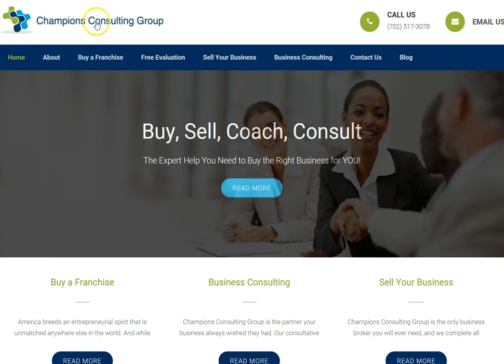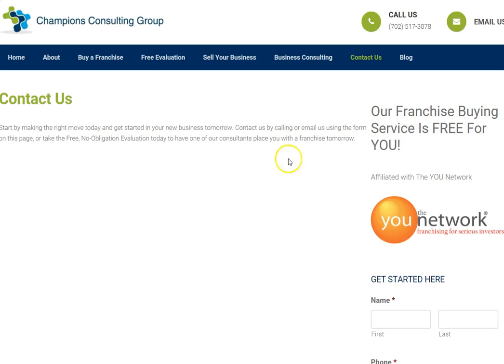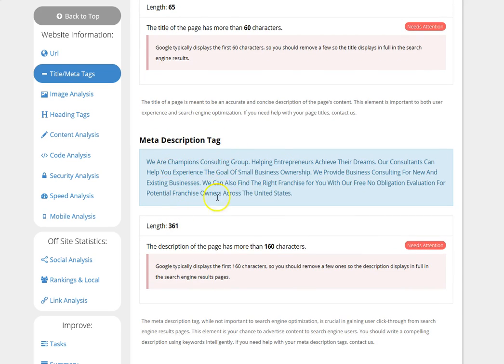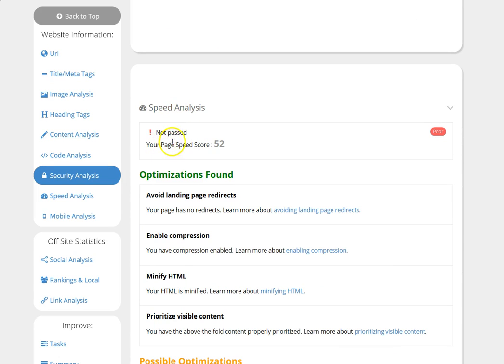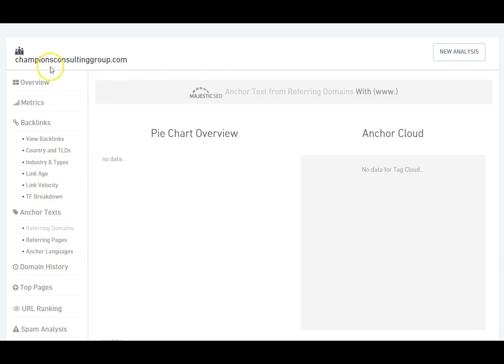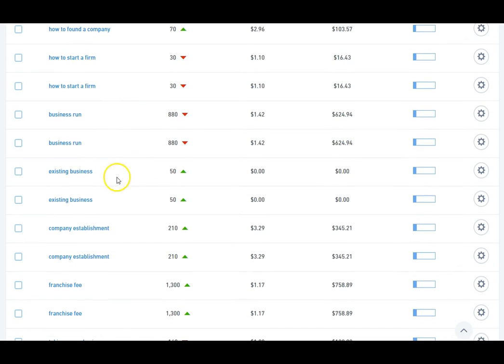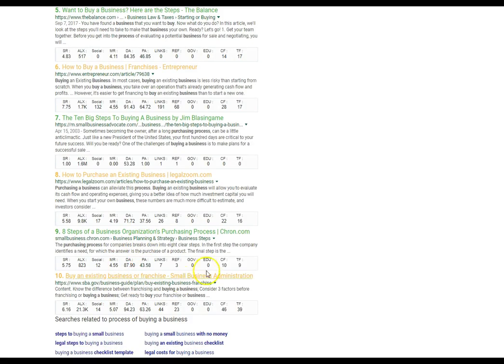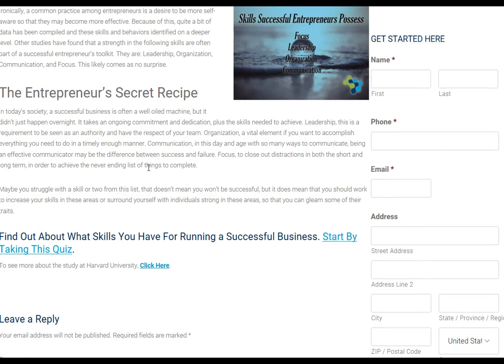Champions Consulting Group SEO Analysis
Champions Consulting Group SEO Analysis reviewing some of the important aspects to change and address on the website as well as some information on how to improve the searchability of the website on the search engines.

This analysis was performed to assist in the beginning stage development of the website with the ability to proceed further in ranking the website for specifically chosen keywords at a later date.

If you have any questions or would like a Free Analysis on your website please visit the